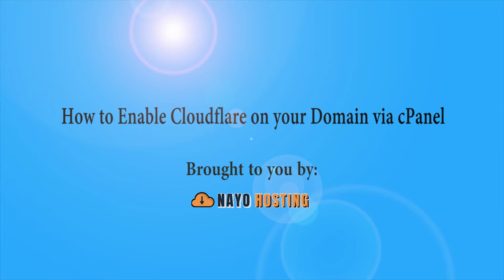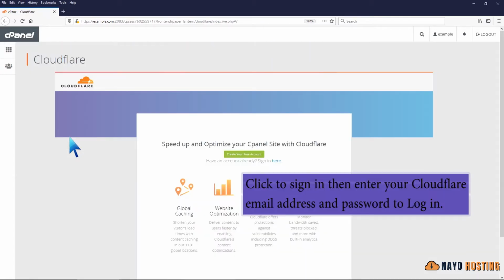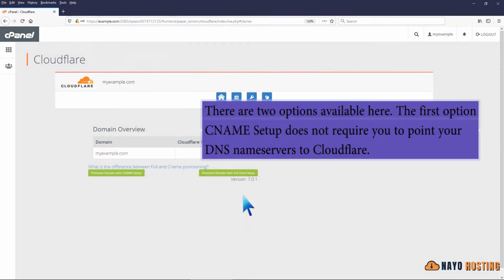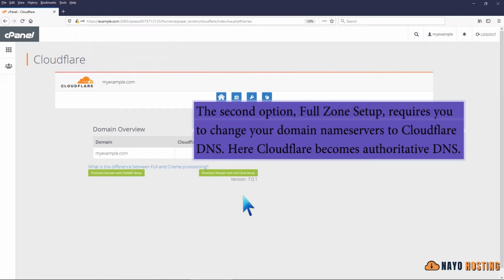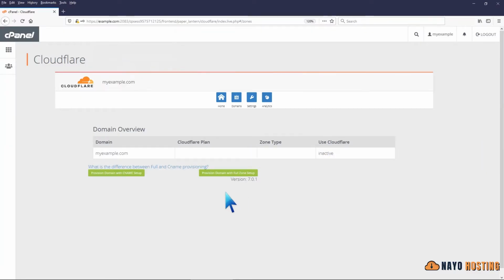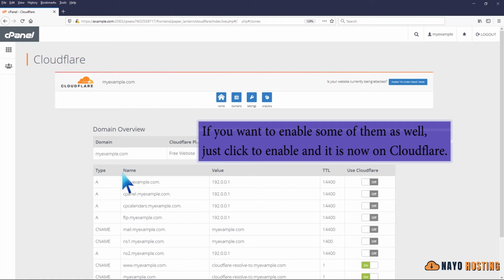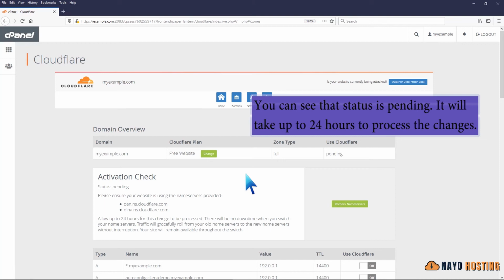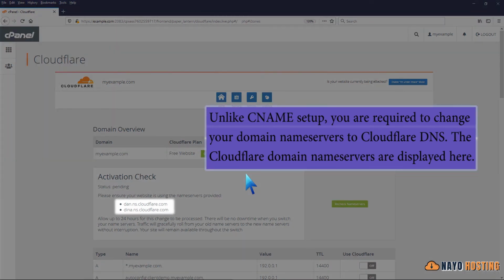How to Enable Cloudflare on your Domain via cPanel Nayo Hosting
In this video, Nayo Hosting walks you through the process of enabling Cloudflare on your domain via cPanel. Cloudflare is a security and performance enhancement service that can help protect your website from online threats and improve its load time. Watch this video to learn how to enable Cloudflare on your domain in just a few minutes!